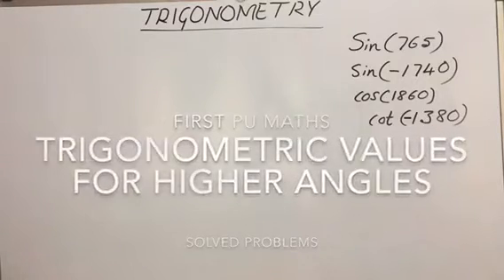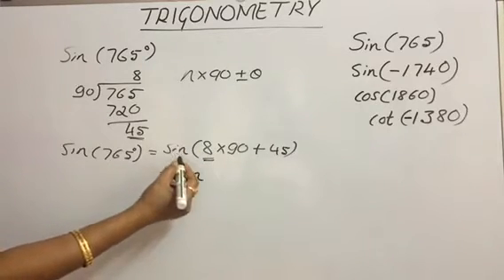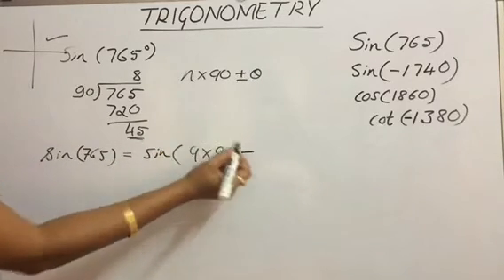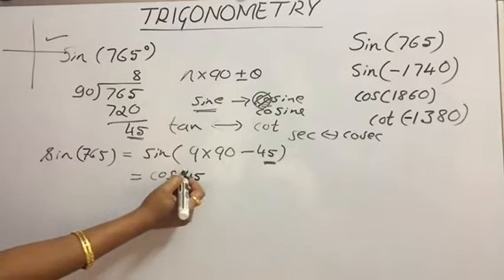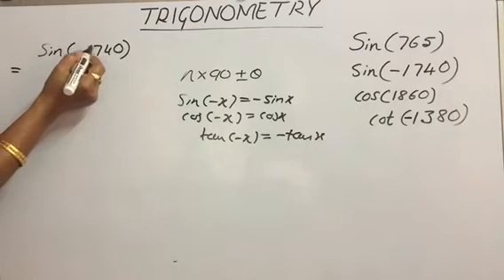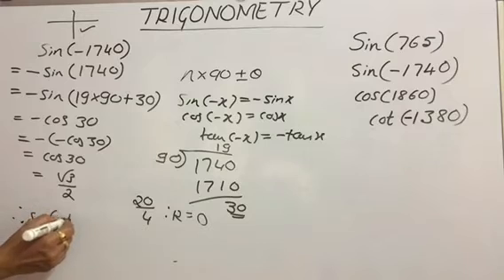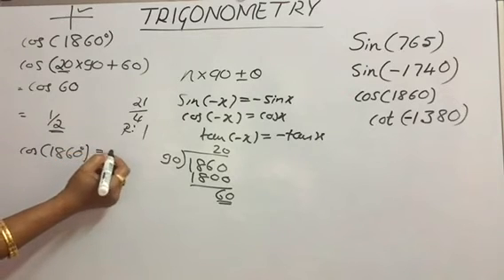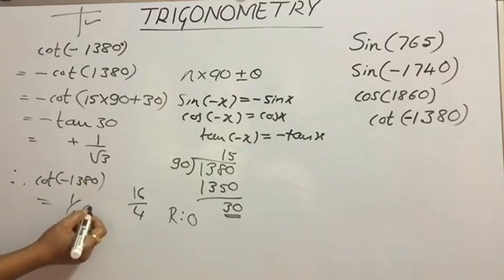EASY TECHNIQUE TO HIGHER TRIGONOMETRIC ANGLES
I PU MATHS: SOLVED PROBLEMS ON HIGHER TRIGONOMETRIC ANGLES